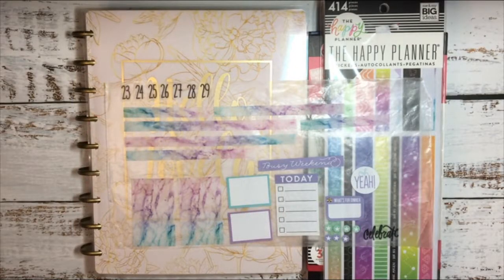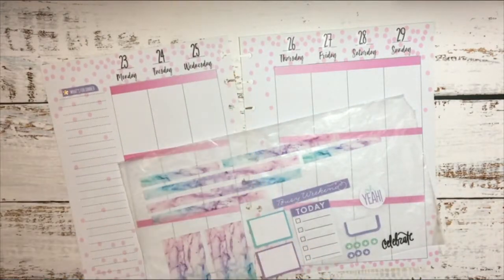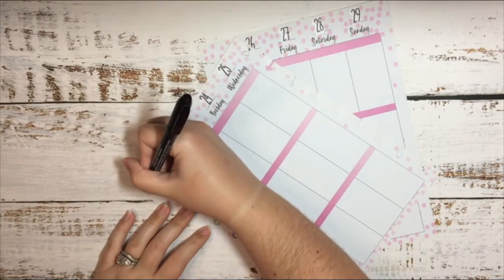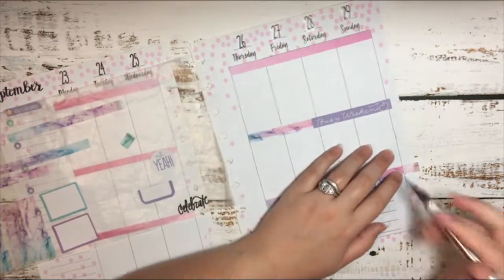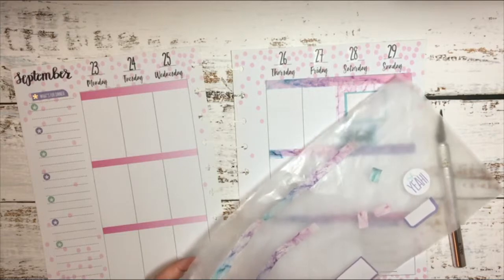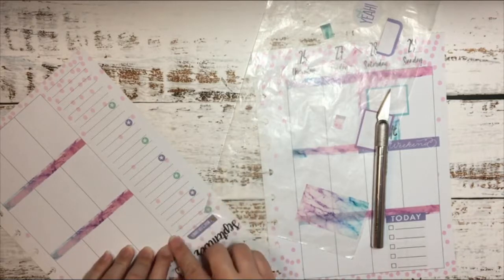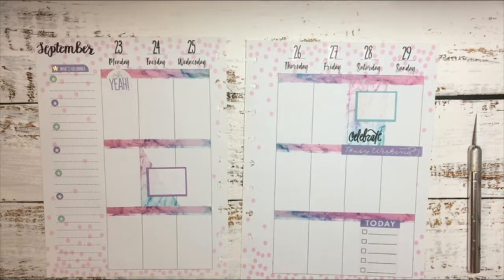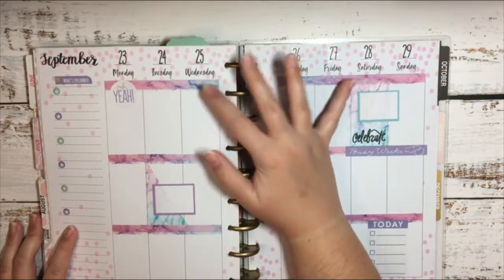Plan With Me | Classic Happy Planner | September 22-29, 2019 | Cheyenne's Plans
In this video, I am planning in my Classic Happy Planner for the week of September 22-29. I decided to go simple this week, and decorate with watercolor blue and purple washi stickers.